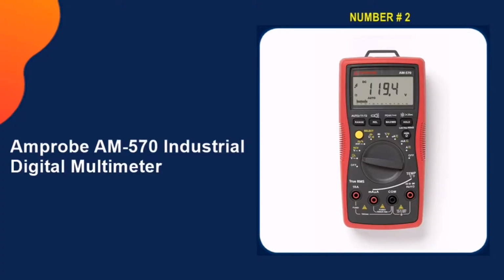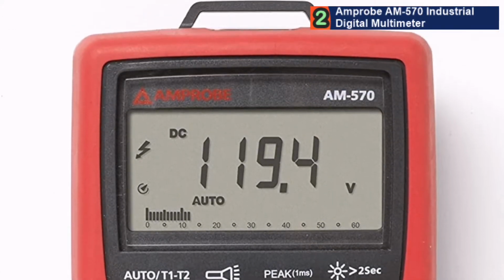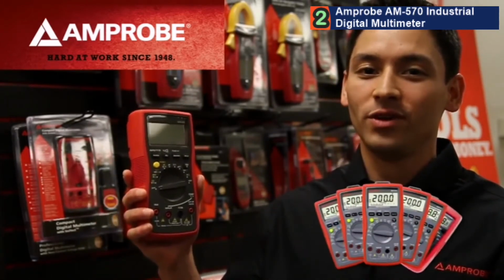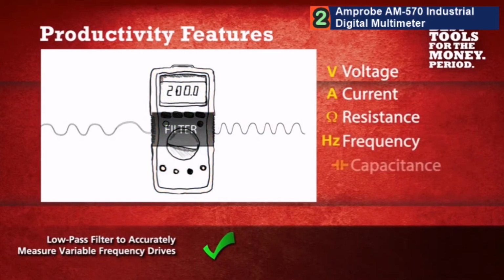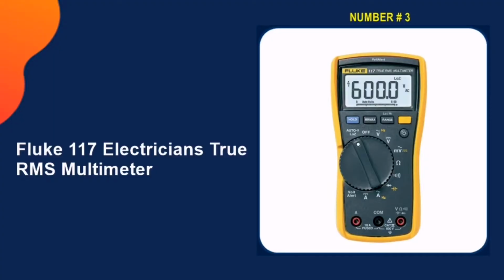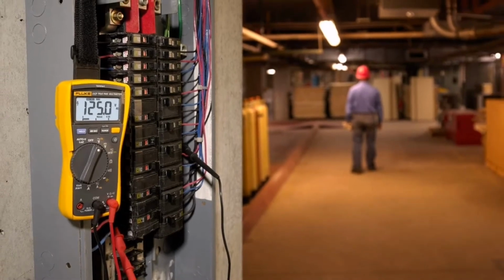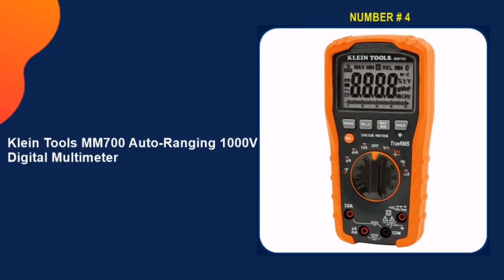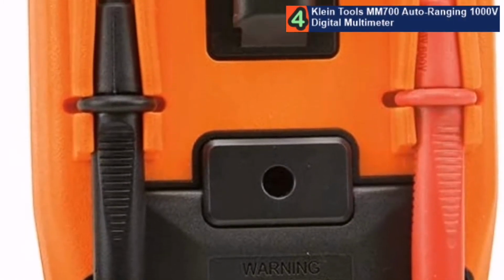Best Electronics Multimeter 2022 🔥 Top 5 Best Multimeter for Electricians Reviews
This best electronics multimeter reviews video, we listed only the top 5 best multimeter for electricians in the market for you. Please check links in below to check the price and pick the best multimeter for electronics repair for the money.

1. Klein Tools MM400 Multimeter  ✨
2. Amprobe AM-570 Industrial Digital Multimeter ✨
3. Fluke 117 Electricians True RMS Multimeter ✨
4. Klein Tools MM700 Multimeter ✨
5. ETEPON Digital Multimeter WH5000A ✨

🌟 All above multimeter for electricians links are Applicable (Paid Link) in USA, UK & Canada 🌟

In this video we try to make the best multimeter for electronics repair selection on price per value. Our expert team analyzes lots of best electrical multimeter reviews to make the best fluke multimeter for electronics & also some best multimeter for electronics hobbyist. We hope this video will help you to find the best multimeter for electricians according your need.